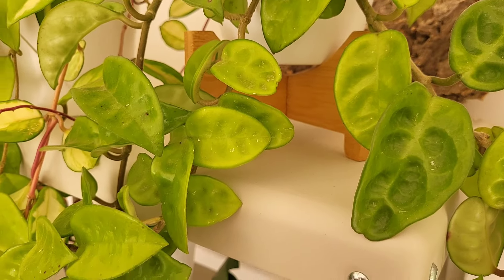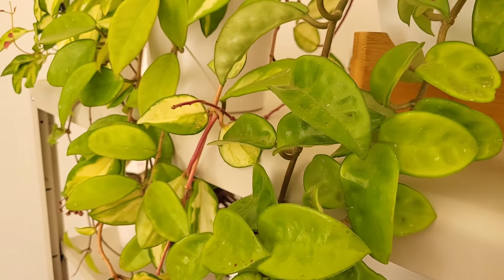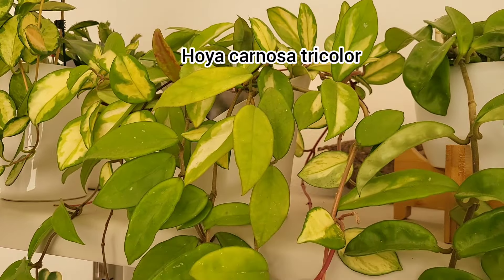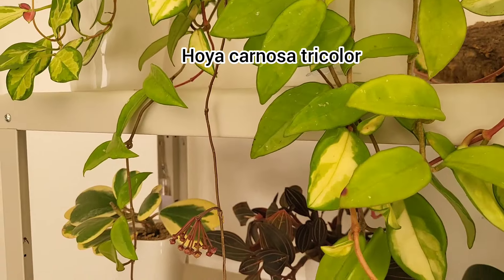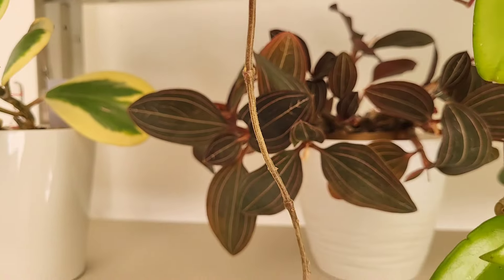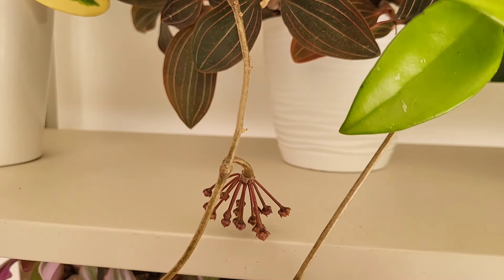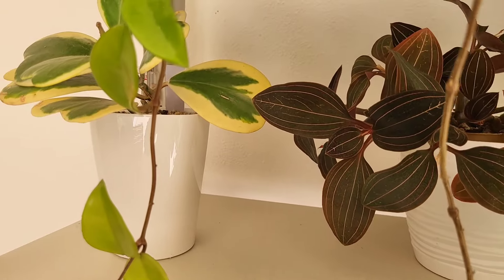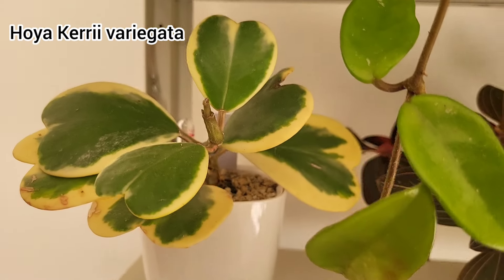Le mie hoya stanno rifiorendo!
Seguimi anche sul mio profilo instagram  e sulla mia pagina facebook, dove ogni giorno condiviso questa grande passione per le orchidee:

Nei miei video condivido la mia grande passione per i fiori in base alla mia esperienza e conoscenza!